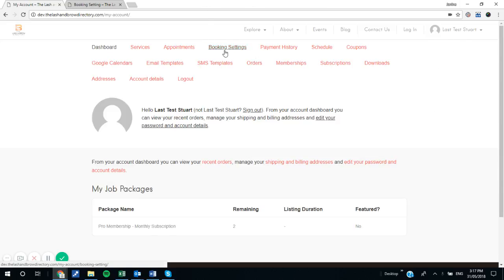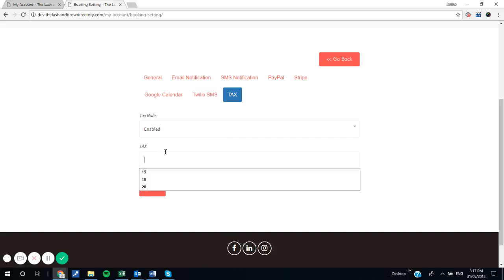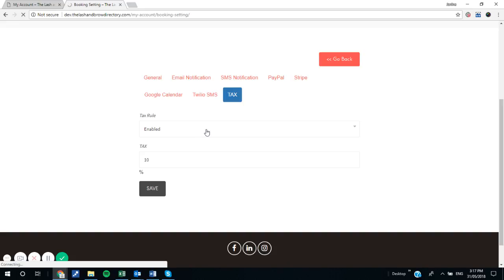How To Add Tax To Services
A tutorial to show you how to add tax to the booking system if you need to charge this on the services you provide.